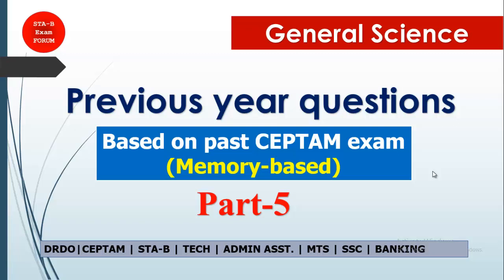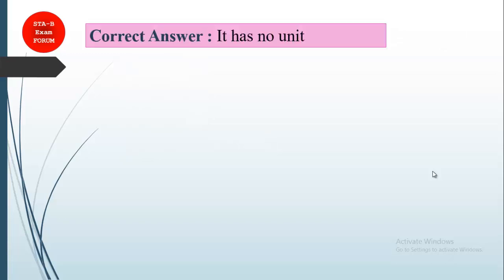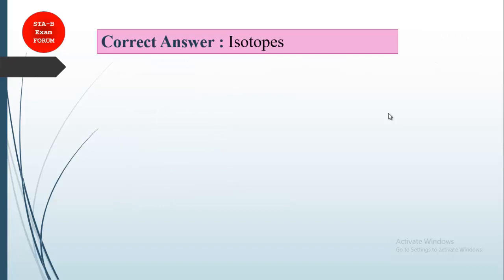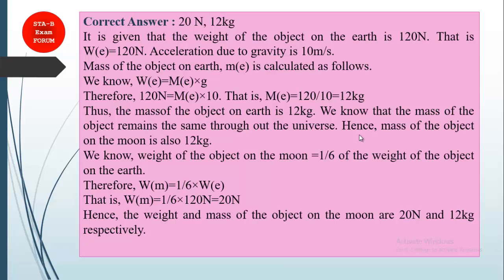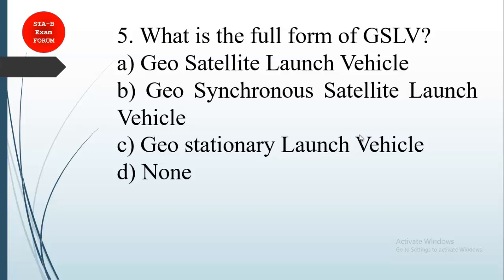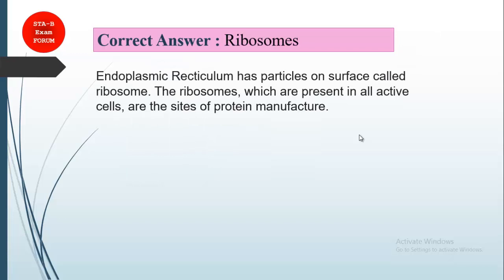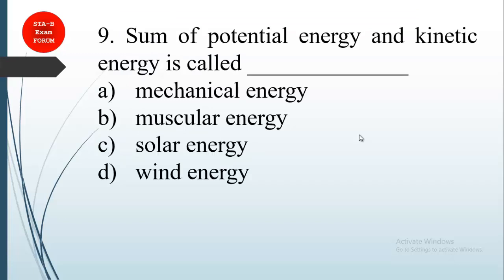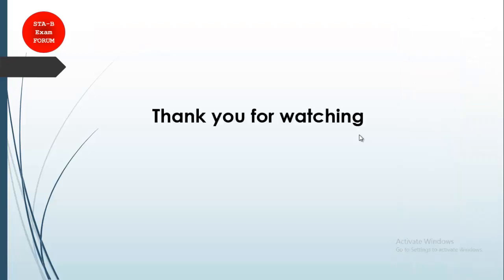drdo ceptam 10 previous year question paper |DRDO CEPTAM 9 | General Science | Part 5